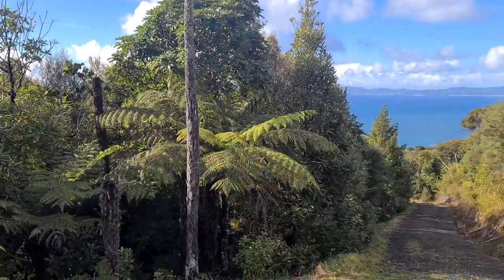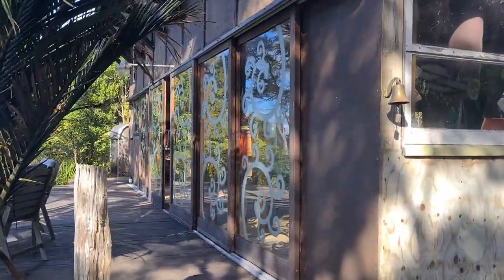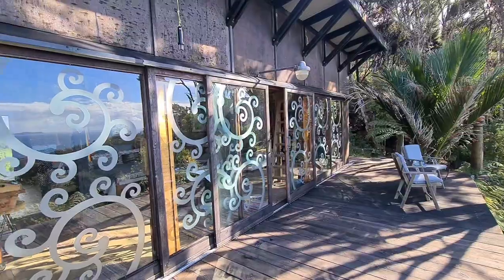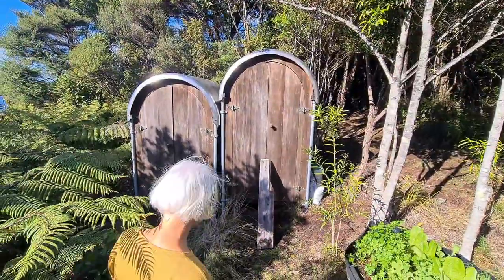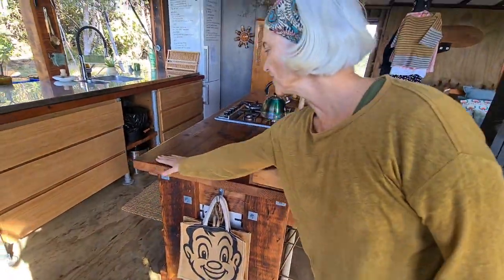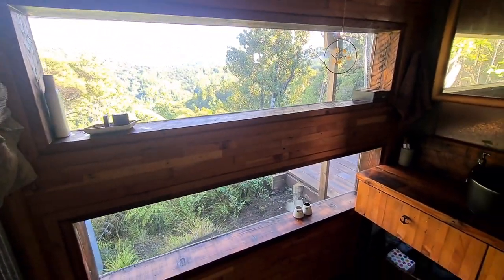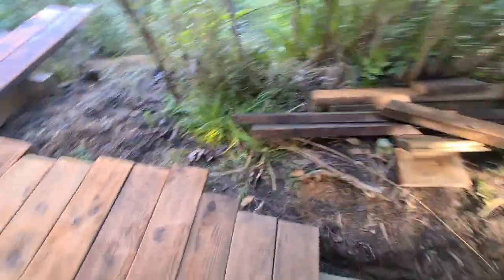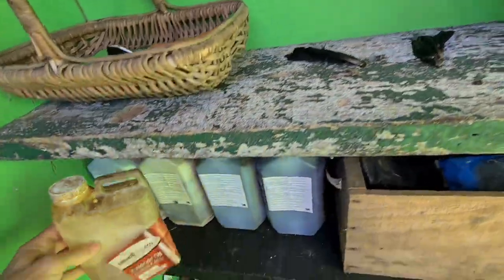Major Ridge tour